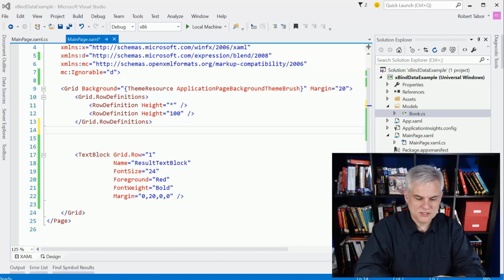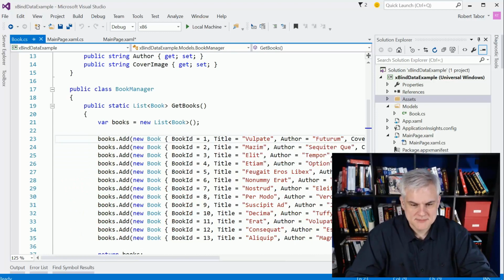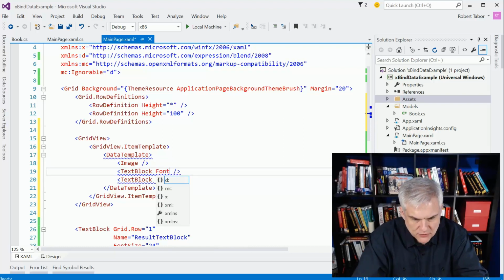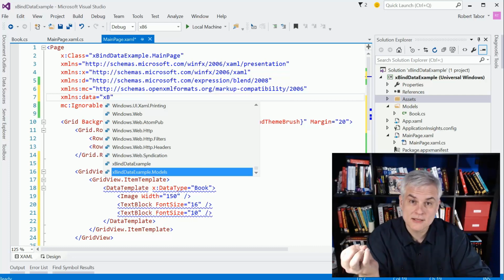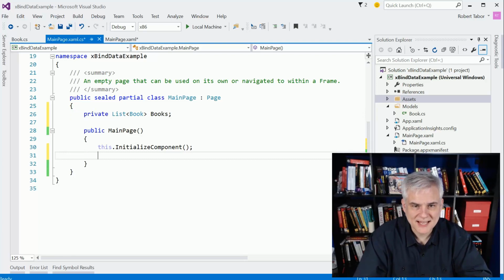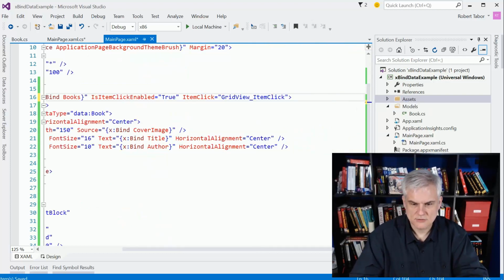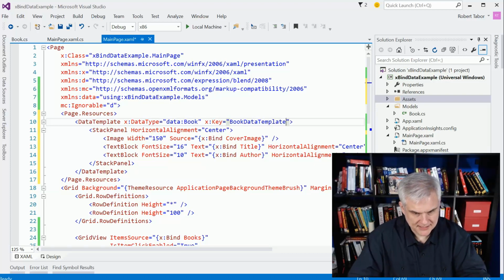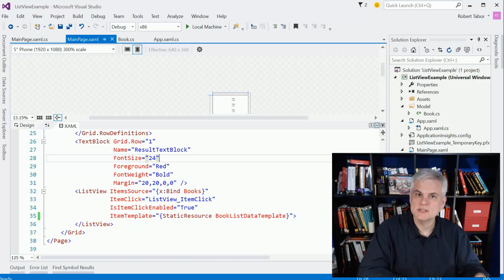40 Data Binding to the GridView and ListView Controls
Now we move on to learn about working with data in our apps. What can we do when we want to work with collections of data and display that data to a user? In this lesson we learn about the concept of data binding, how to bind a special Grid and List control (the GridView and ListView, respectively) to display the data in a tabular or list fashion. We'll also learn about creating data templates that define the layout for each instance of the class we're binding to.